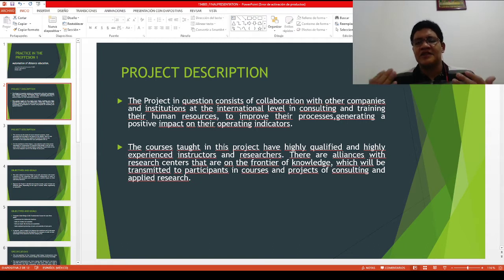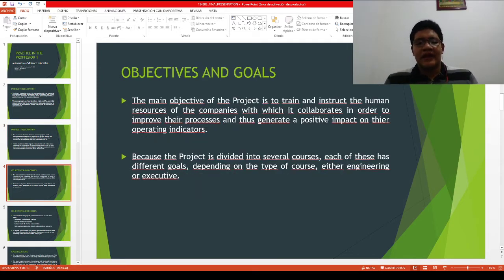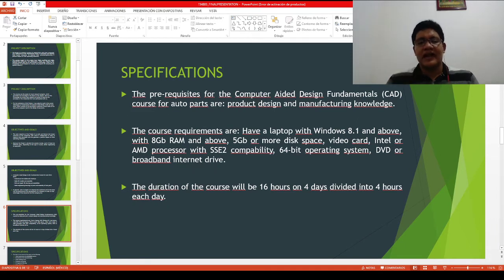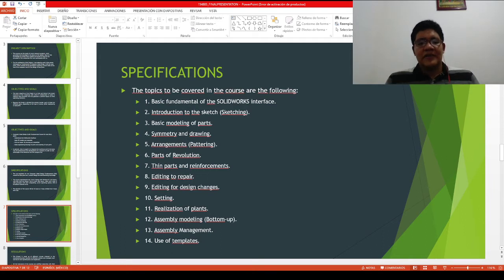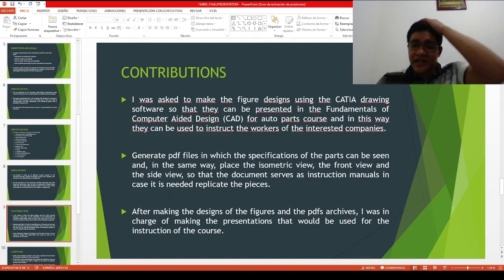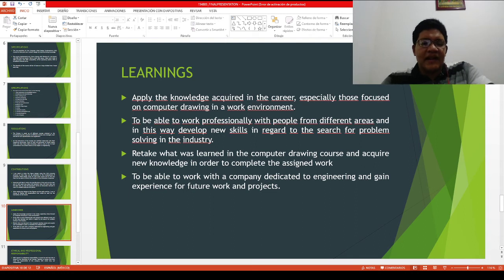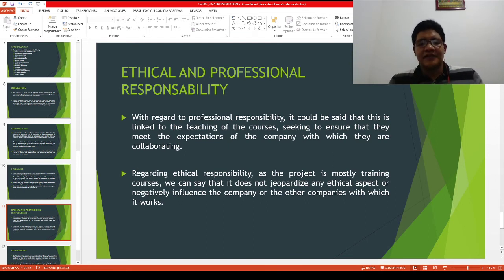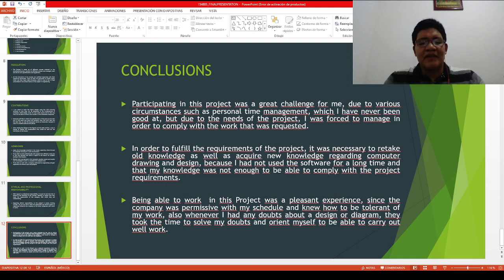154803 Juan Daniel Brizuela Granados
Presentation of my project for practices in the profession 1